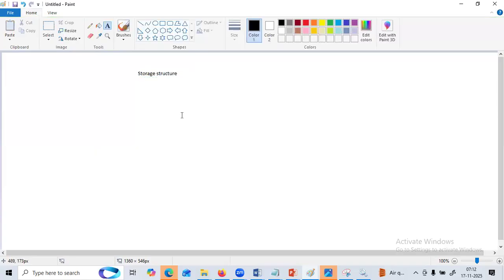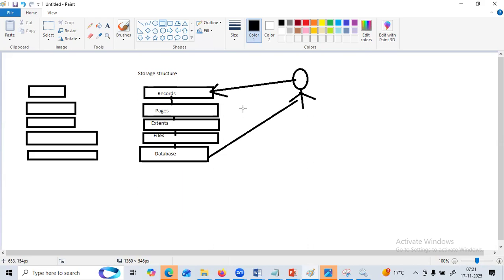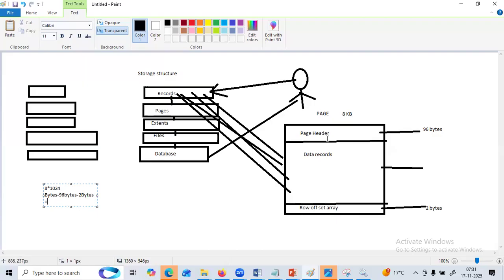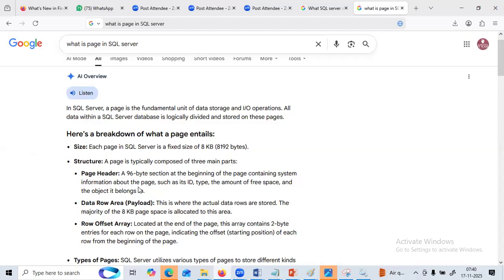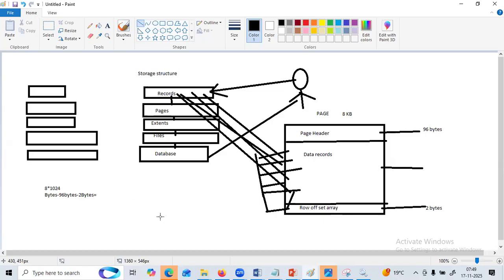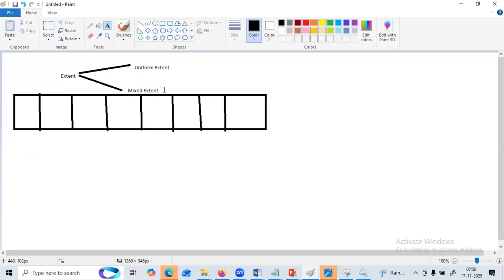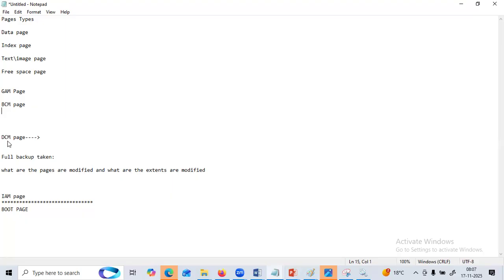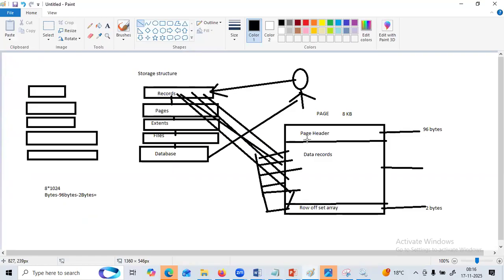Page Architecture 17112025 Part1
What SQL Pages are
Types of pages (Data Pages, Index Pages, IAM, PFS, GAM, SGAM, etc.)
How SQL stores rows inside a page
Page structure: header, data rows, row offset array
Page allocation and extent management

In SQL Server, a page is the fundamental unit of data storage and I/O operations. All data within a SQL Server database is logically divided and stored on these pages.
Here's a breakdown of what a page entails:

    Size:
    Each page in SQL Server is a fixed size of 8 KB (8192 bytes).
    Structure:
    A page is typically composed of three main parts:
        Page Header: A 96-byte section at the beginning of the page containing system information about the page, such as its ID, type, the amount of free space, and the object it belongs to.
        Data Row Area (Payload): This is where the actual data rows are stored. The majority of the 8 KB page space is allocated to this area.
        Row Offset Array: Located at the end of the page, this array contains 2-byte entries for each row on the page, indicating the offset (starting position) of each row from the beginning of the page.
    Types of Pages:
    SQL Server utilizes various types of pages to store different kinds of information, including:
        Data Pages: Store the actual data rows of tables (except for large object data types like text, ntext, image, varchar(max), etc., which are handled by dedicated LOB pages).
        Index Pages: Store index entries that facilitate efficient data retrieval.
        Text/Image Pages (LOB Pages): Store large object data types that exceed the 8 KB page limit for regular data rows.
        System Pages: Store metadata about the database and its objects, such as allocation information (e.g., Index Allocation Map or IAM pages).
    Importance:
    Understanding pages is crucial for comprehending how SQL Server manages data storage, performs I/O, and how concepts like fragmentation and indexing impact performance. When SQL Server needs to read or write data, it does so at the page level.